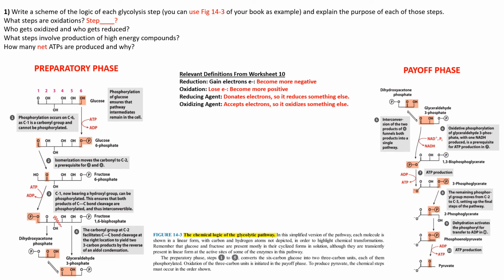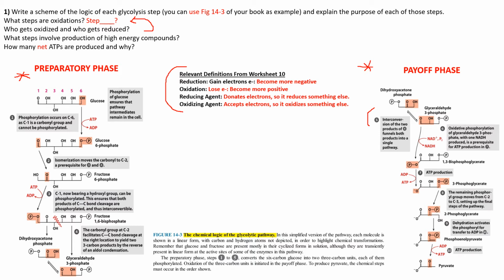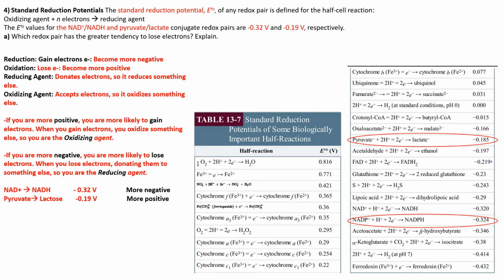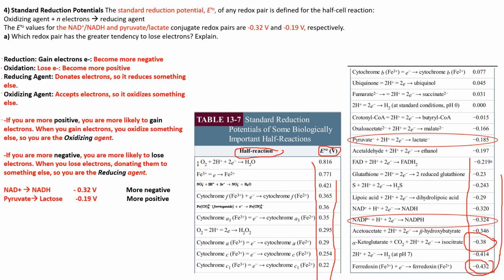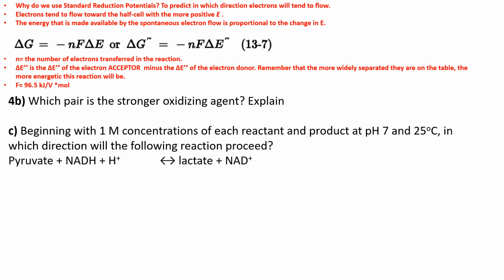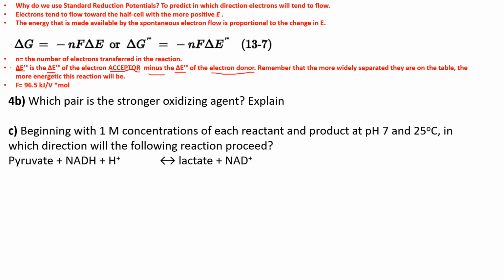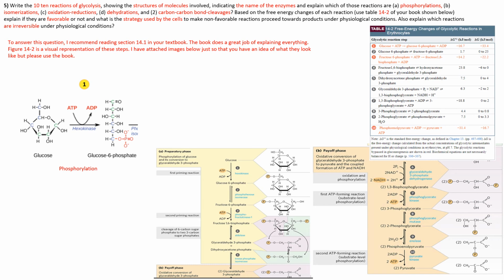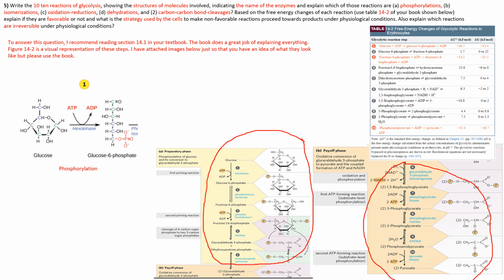Glycolysis and standard reduction potential